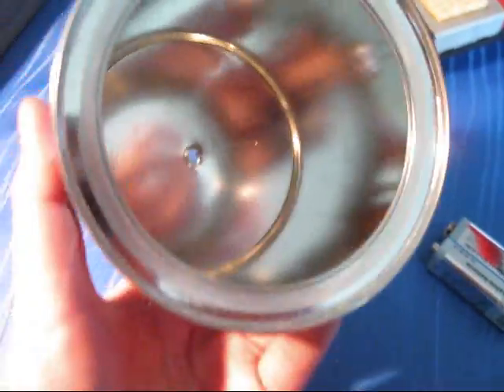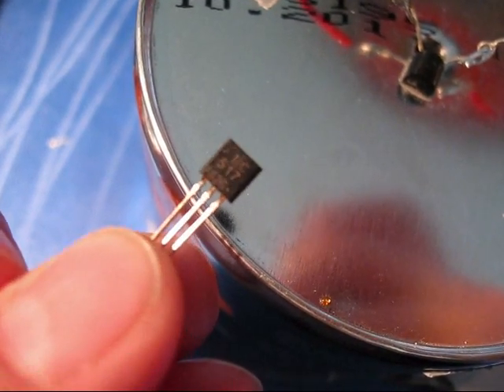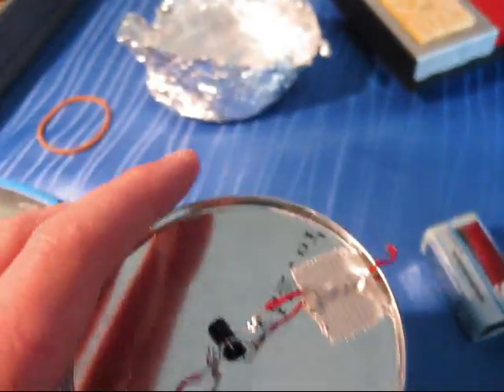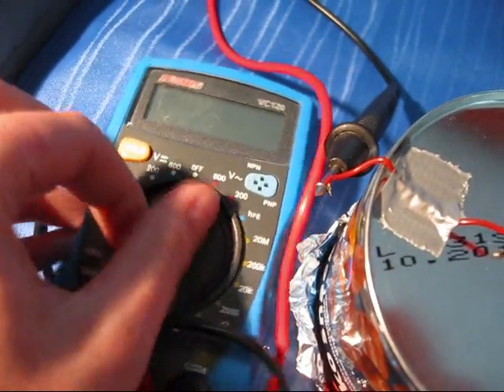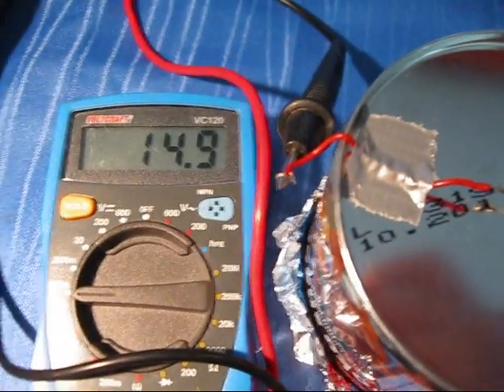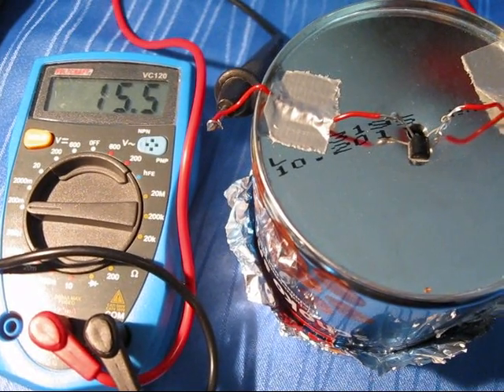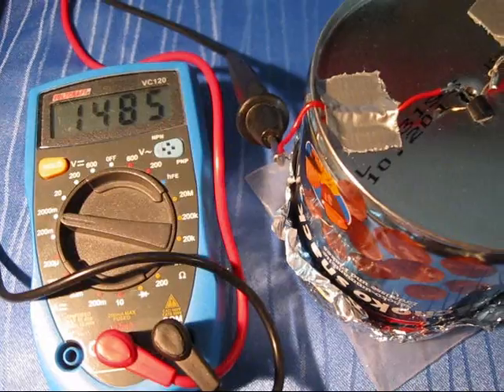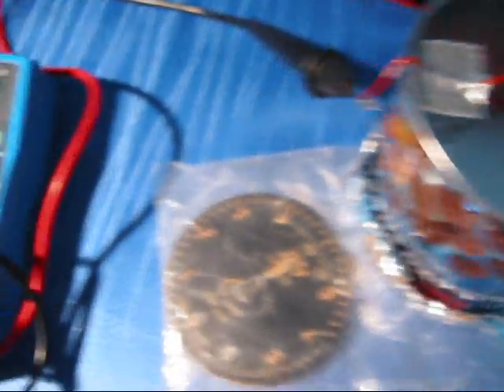how to build a geiger counter / radiation detector from household materials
READ THIS DESCRIPTION for background information, i.e. how this device works at all (see links below)!

ps: technically, this is NOT a geiger counter. a geiger counter is a special type of ion chamber that runs on very high voltages. the device demonstrated in this video is just a very simple ion chamber.